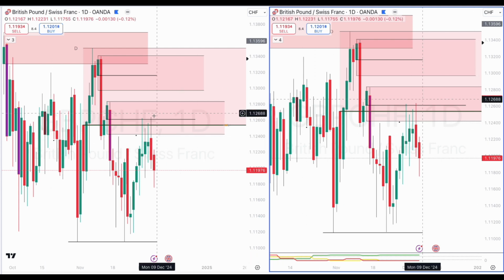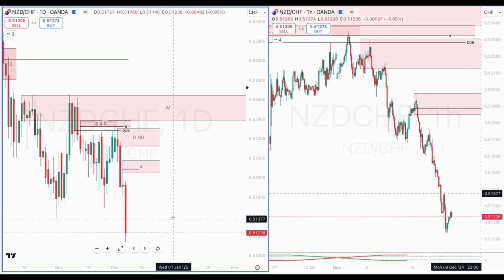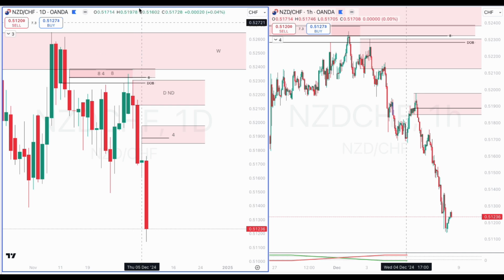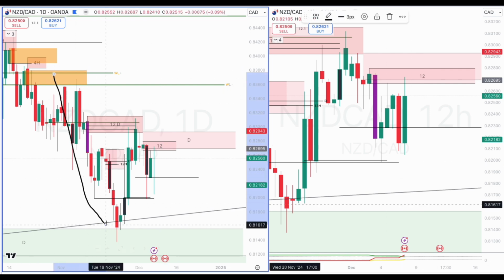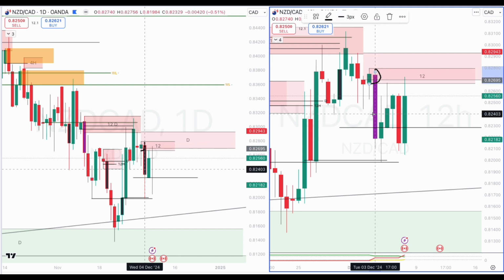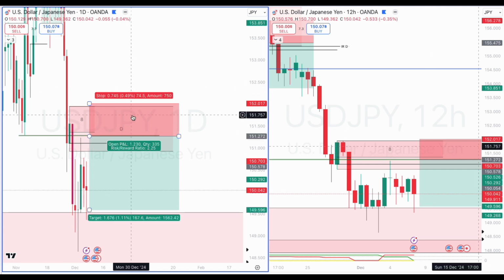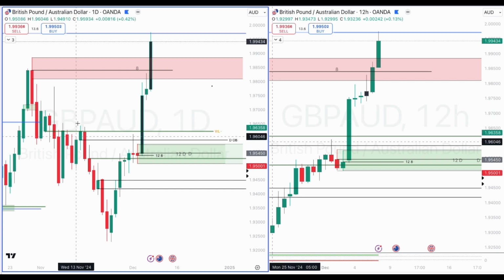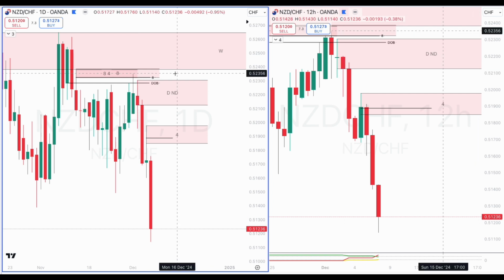This is how you could've made MONEY | Forex Backtesting 1 December Week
In this video we will look at the previous week market and find out the positions that could have made us wealth.